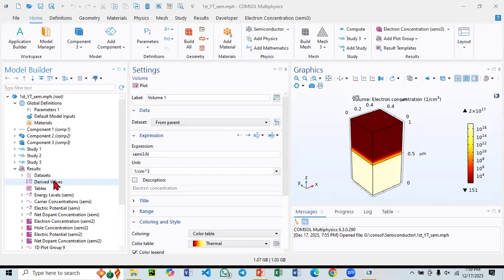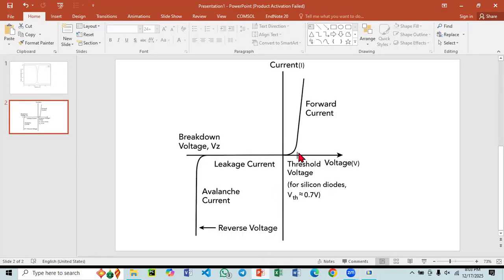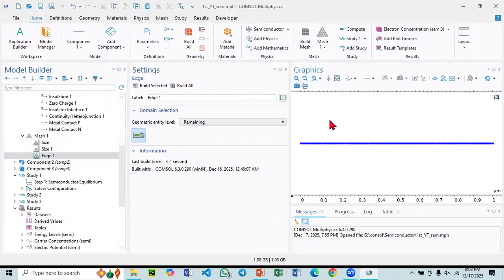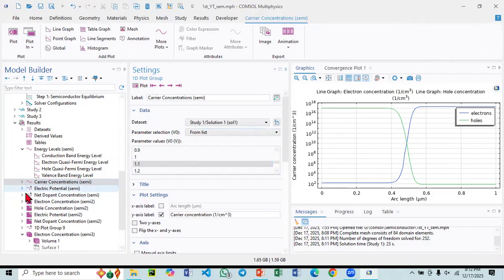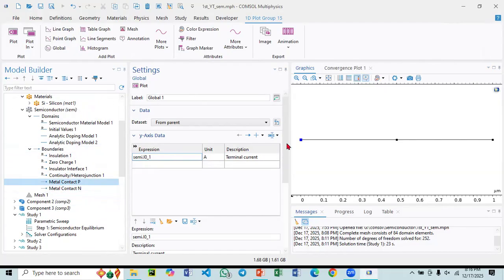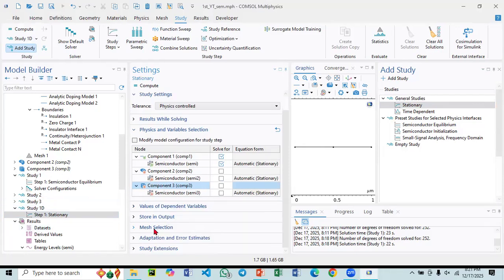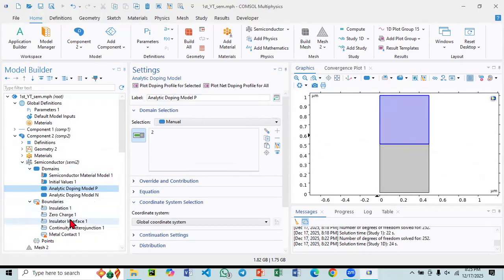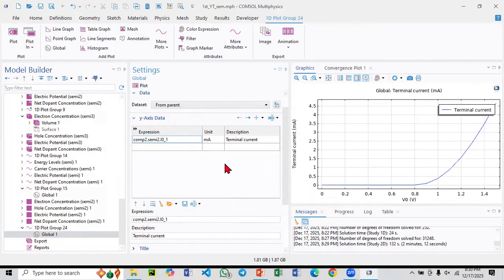Part 2|| Semiconductor Device Simulation (Basic to Advanced) in COMSOL (Diode Simulation)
In this video, I introduce semiconductor device simulation starting from the most fundamental device – the diode.
This is the first video in my Basic to Advanced Semiconductor Simulation playlist.
🔹 What you will learn in this video:

What semiconductor simulation is

Basic working principle of a diode

Diode structure and parameters

How to set up a basic diode simulation

Understanding simulation results and characteristics

🔹 Who this video is for:

Beginners in semiconductor devices

Researchers starting device simulation

Anyone interested in learning semiconductor modeling step by step

📌 In the upcoming videos, I will cover advanced semiconductor devices, detailed physics, and professional-level simulations, moving gradually from basic to advanced concepts.

👉 Playlist: Basic to Advanced Semiconductor Simulation
👉 Next Topic: Advanced diode characteristics & device physics